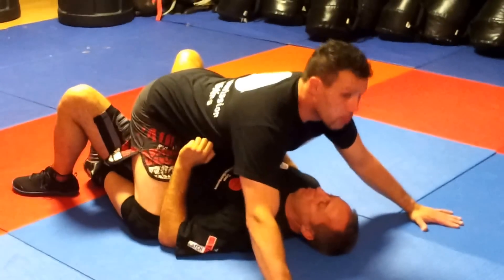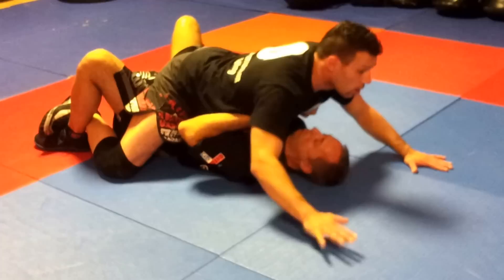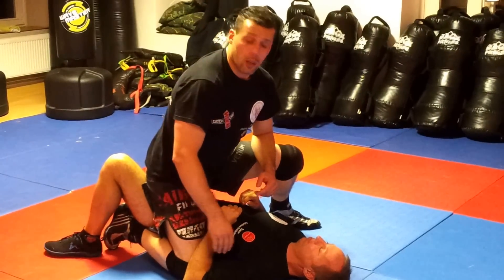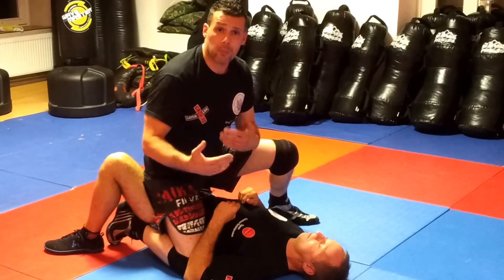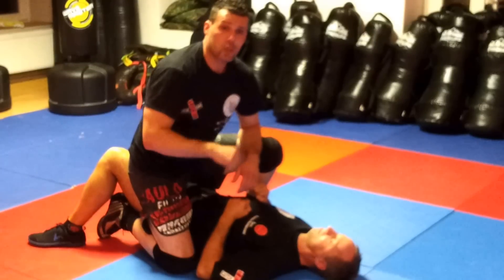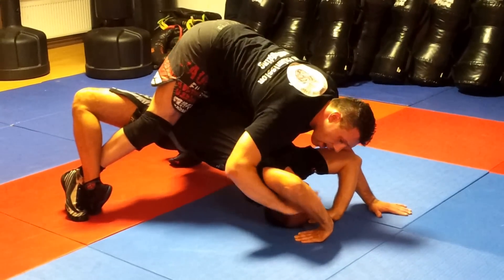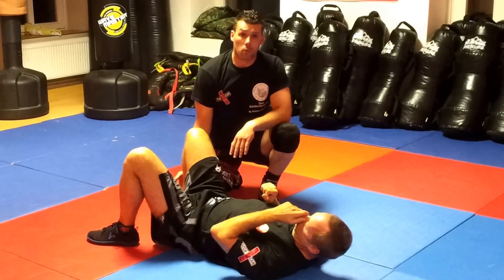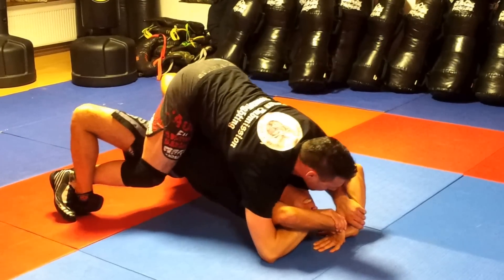ISWA Germany Kristijan Smeunovic German Submission Groundfighting Move 2 Sept.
Catch Wrestling, Grappling, Submission Groundfighting, Catch as Catch can,
ISWA Germany
No air no fight